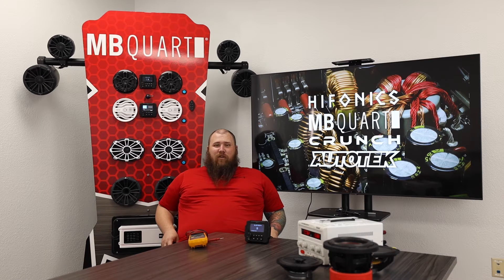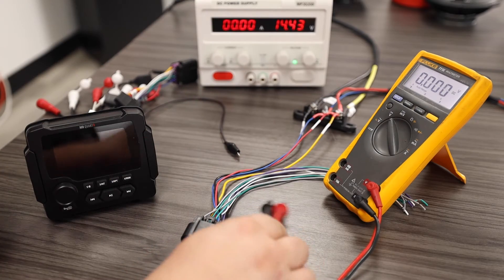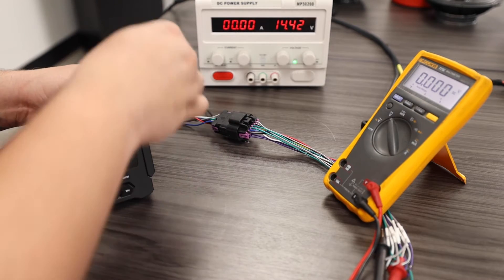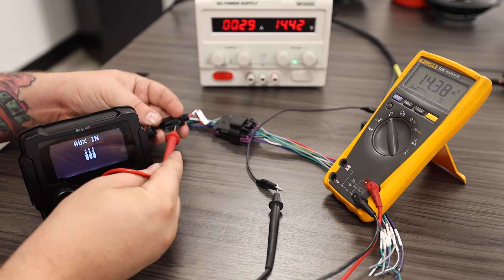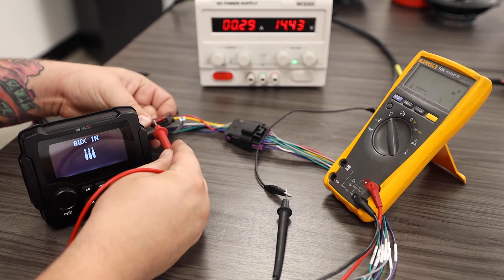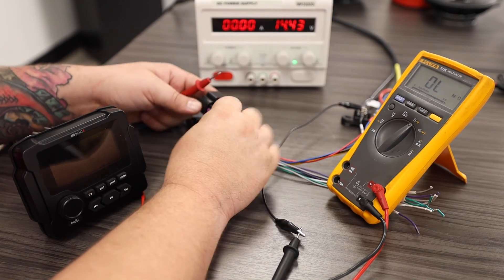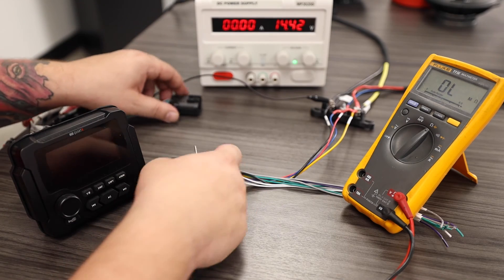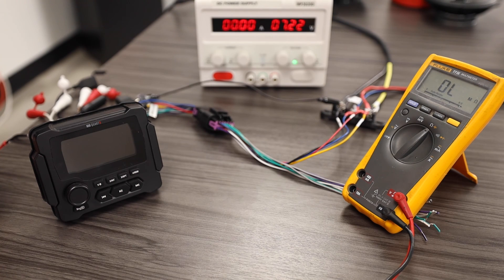How to test for power on a Radio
Chapters
0:00 - :23 Intro
0:24 - 0:59 Initial power testing
1:00 - 2:48 Fuse testing
2:49 - 3:57 Ground test
3.:58 - 4:44 Low voltage